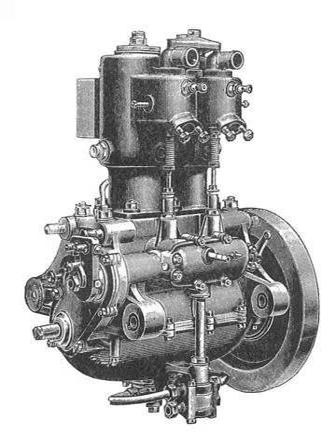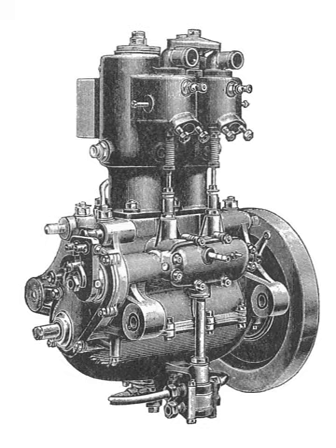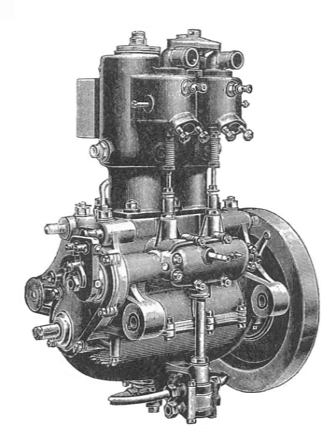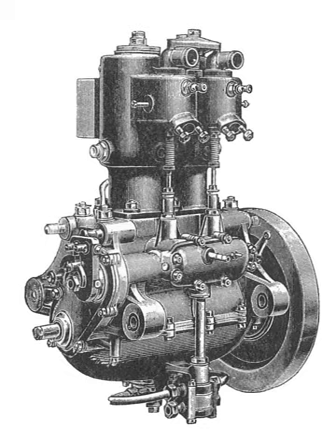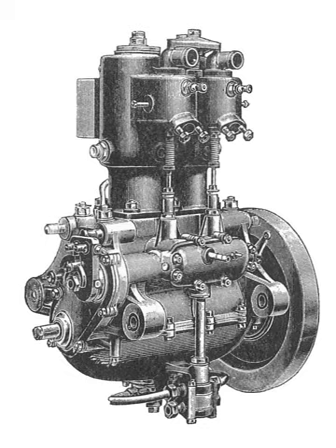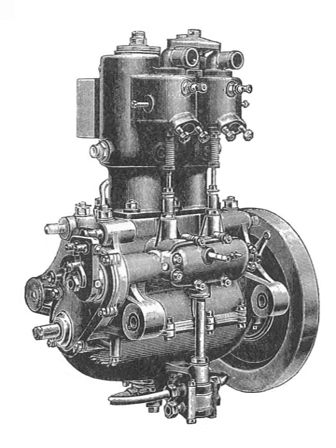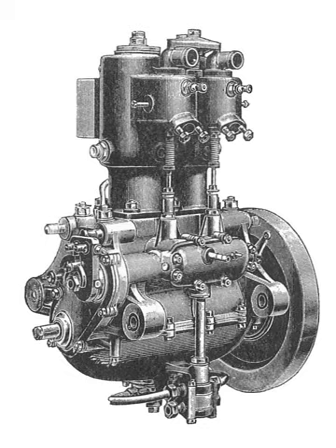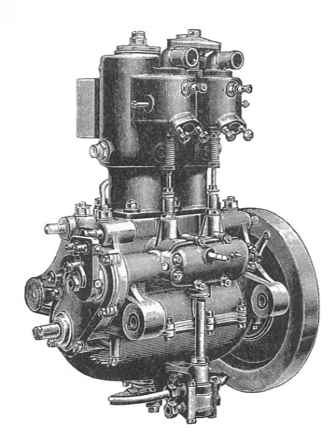Crankcase | Wikipedia audio article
00:01:12 1 Two-stroke engines
00:01:21 1.1 Crankcase-compression
00:02:30 1.2 Lubricating crankcase
00:02:58 2 Four-stroke engines
00:03:27 2.1 Oil circulation
00:04:31 2.2 Ventilation of combustion gasses
00:05:18 3 Open-crank engines
00:06:16 4 See also

- Socrates

SUMMARY
A crankcase is the housing for the crankshaft in a reciprocating internal combustion engine. In most modern engines, the crankcase is integrated into the engine block.
Two-stroke engines typically use a crankcase-compression design, resulting in the fuel/air mixture passing through the crankcase before entering the cylinder(s). This design of engine does not include an oil sump in the crankcase.
Four-stroke engines typically have an oil sump at the bottom of the crankcase and the majority of the engine's oil is held within the crankcase. The fuel/air mixture does not pass through the crankcase in a four-stroke engine, however a small amount of exhaust gasses often enter as "blow-by" from the combustion chamber.
The crankcase often forms the lower half of the main bearing journals (with the bearing caps forming the other half), although in some engines the crankcase completely surrounds the main bearing journals.
An "open-crank" engine has no crankcase. This design was used in early engines and remains in use in some large diesel engines, such as used in ships.